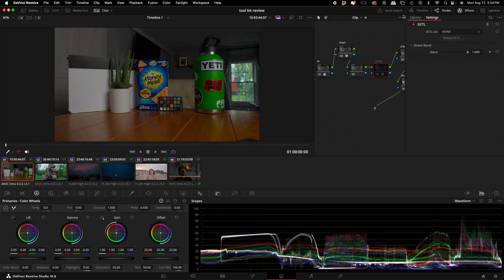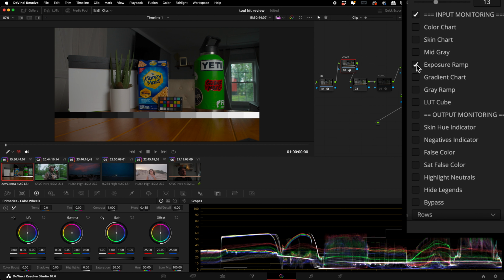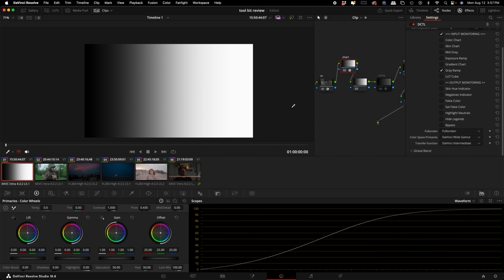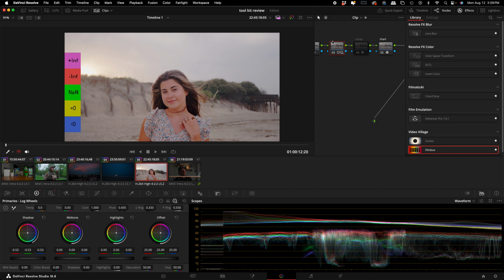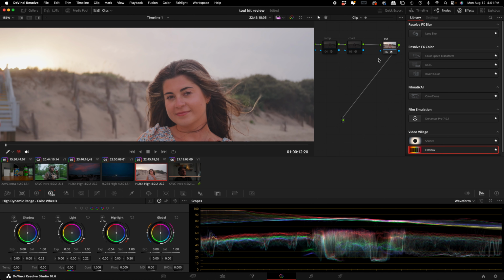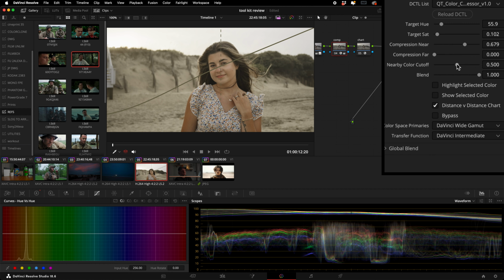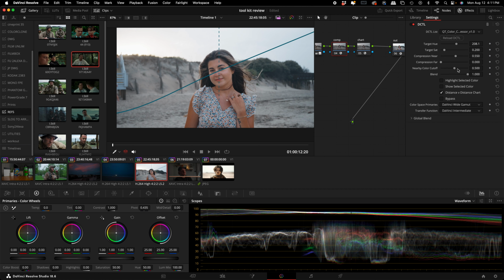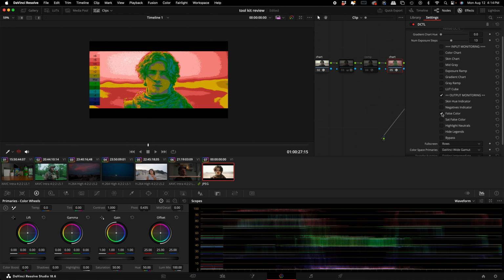Qazi's Toolkit In-depth Look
In this video I go over my favorite tools in the tool kit!